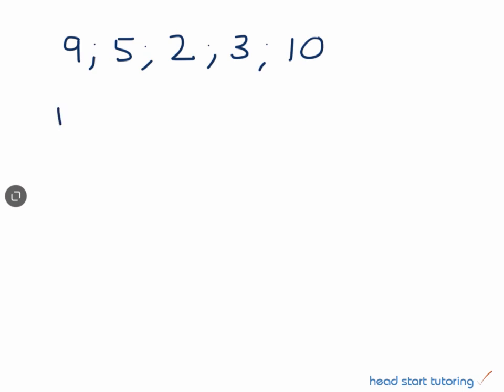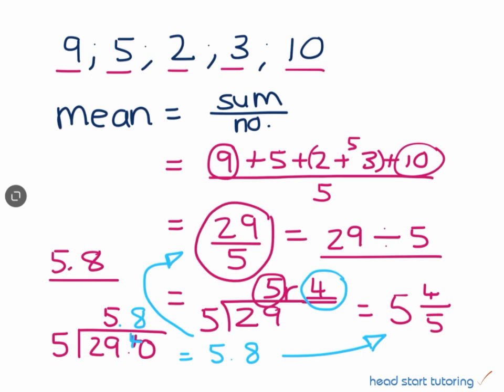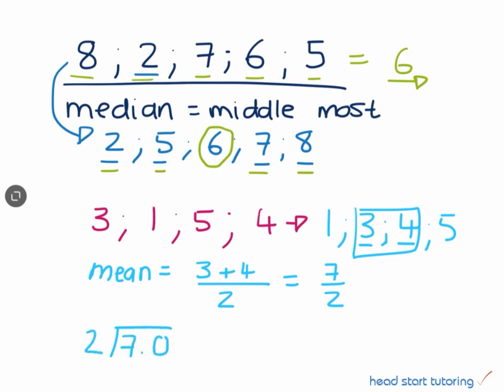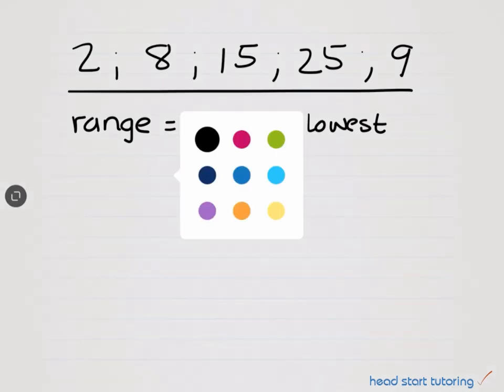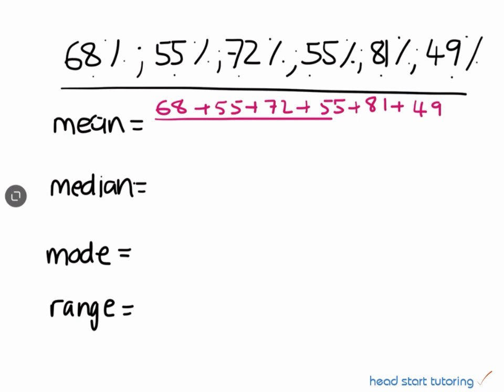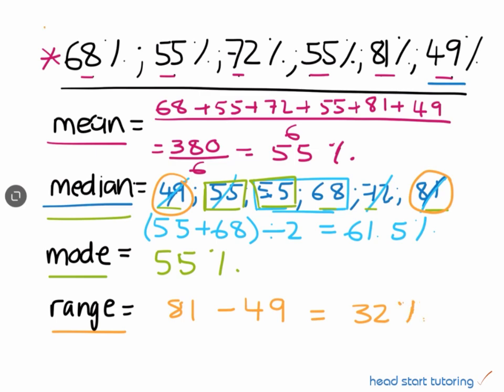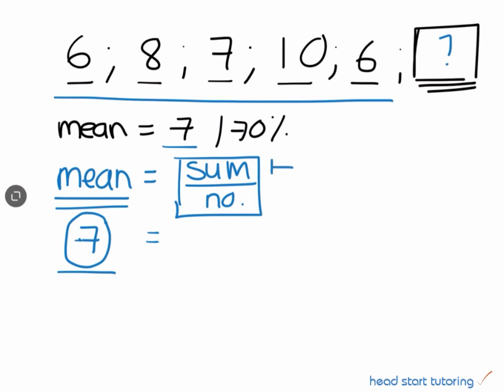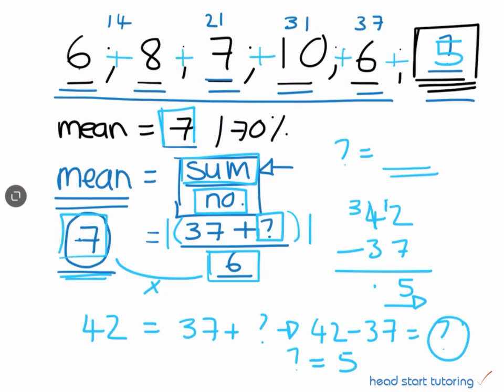Grade 7: Averages